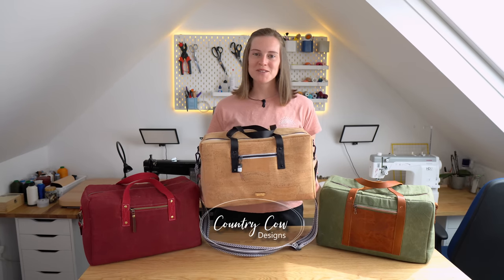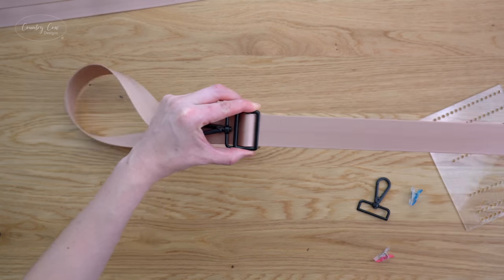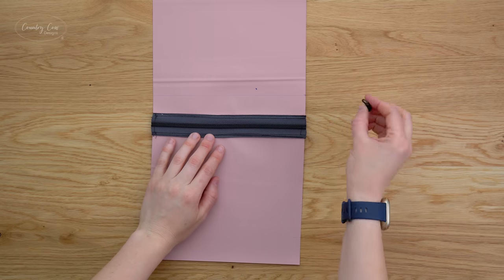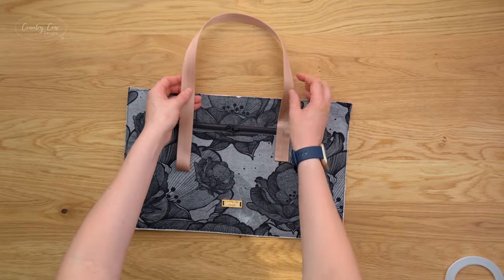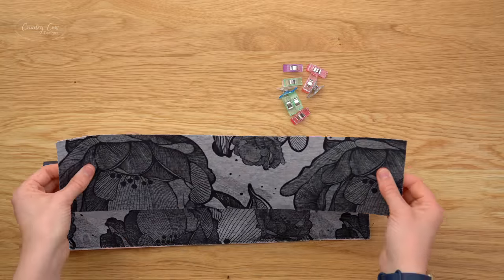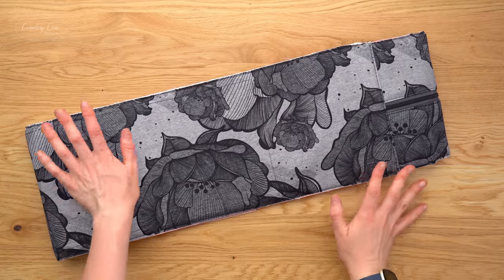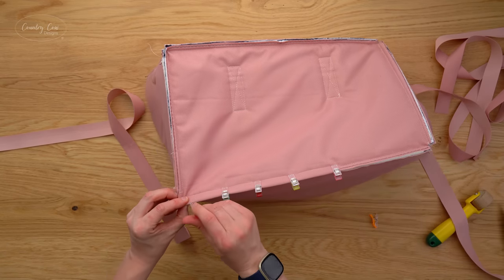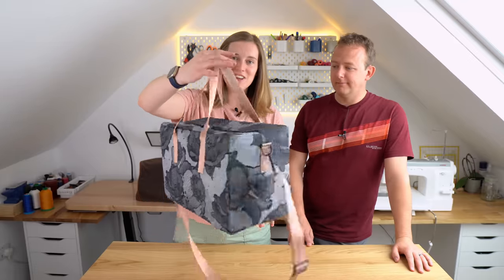Travel Light Duffle Bag - Bag Sewing Tutorial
What will you use your Travel Light Duffle Bag for? Have you got a trip this will be ideal for? If you're looking for a quick and easy duffle bag pattern which is also beginner friendly, look no further. I hope you enjoy sewing this bag with me.

BAG OF THE MONTH CLUB (early bird subscription starts 15th July 2023)

TIMESTAMPS
00:00:00 - Intro
00:03:03 - Step 1 - Preparation
00:04:41 - Step 2 - Strap & Handles
00:08:20 - Step 3 - Exterior Pocket
00:16:14 - Step 4 - Main Panels
00:22:16 - Step 6 - Gusset
00:36:15 - Step 7 - Final Assembly
00:47:52 - Outro
Step 5 - Optional Bottle Pocket (not shown in the video)

Janome HD9 Sewing Machine
Hump Jumper
Beacon Fabri-tac Glue
Double sided tape (DST)
Microtex needles (great for use with DST or glue)
Disappearing ink pen
Wonder Clips
Quilting Rulers
Handheld Hole Punch
Japanese Hole Punch
Mini Cutting Mat
SAFETY In this video I use various tools and equipment. Please ensure you only attempt this at home if you are experienced at using the tools and have read and followed the necessary safety instructions provided by the manufacturer of each tool. This video is a very quick overview and I do not cover the full safety precautions in this video. Carry it out at your own risk. I cannot be held accountable for injuries or mistakes made when following this tutorial.